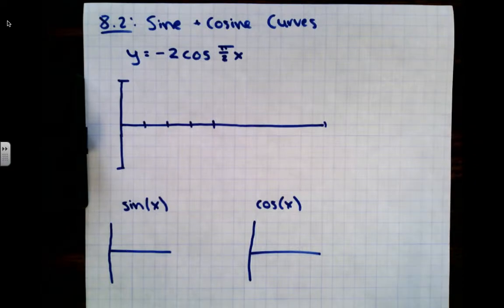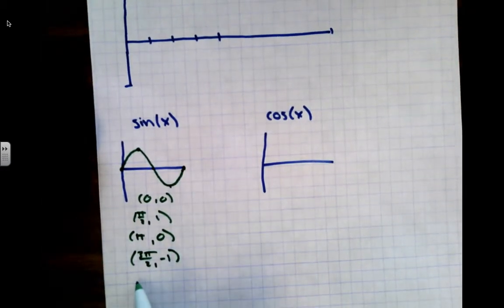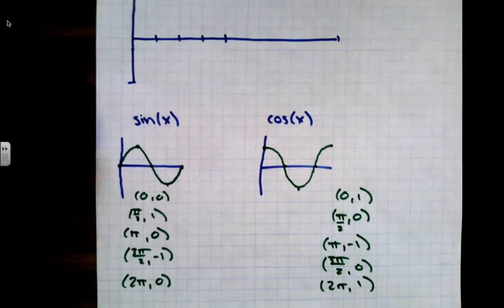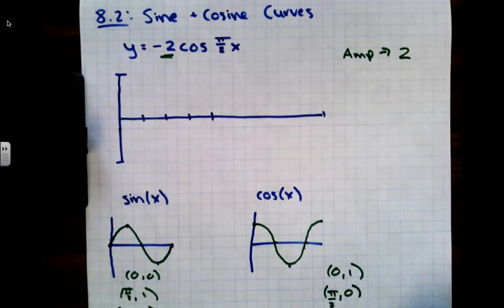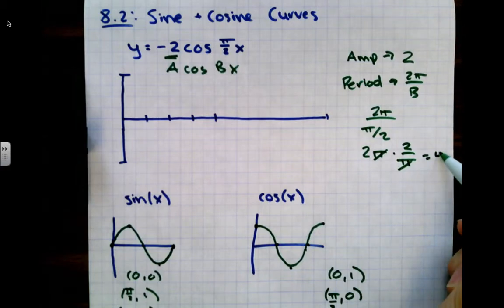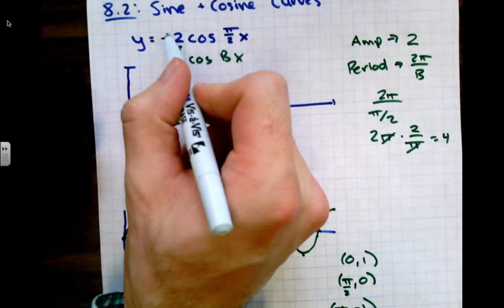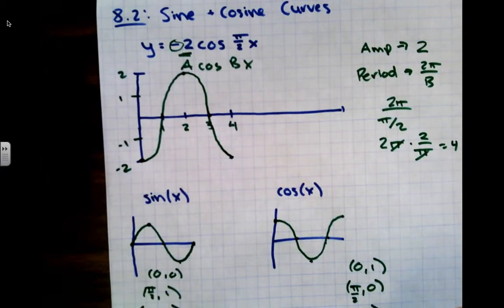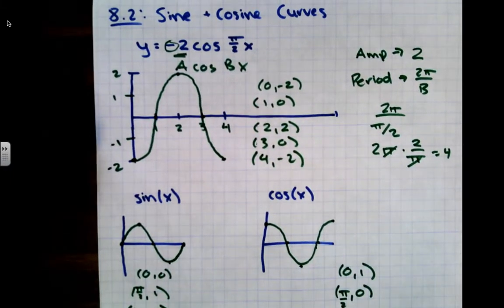8.2 Graphing with Amplitude and Period Shifts